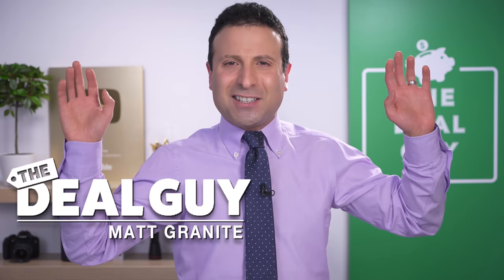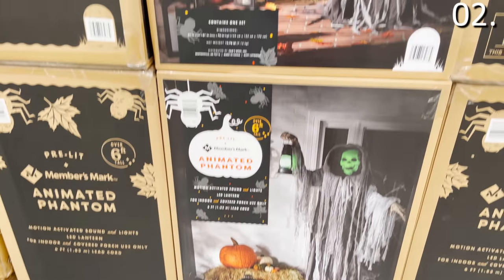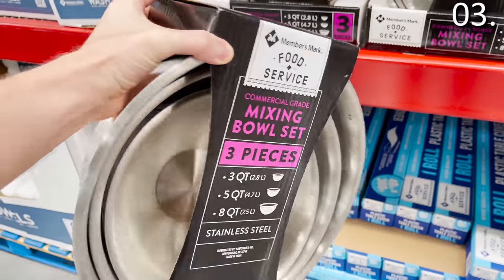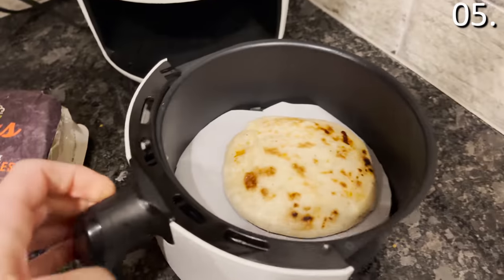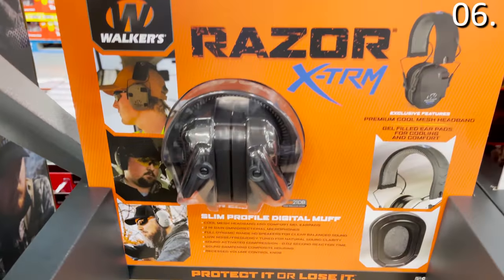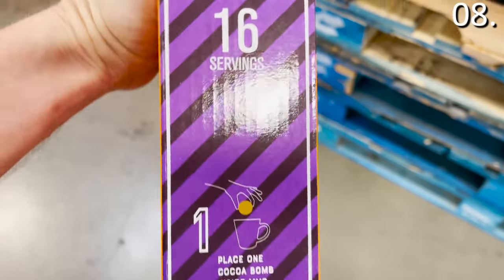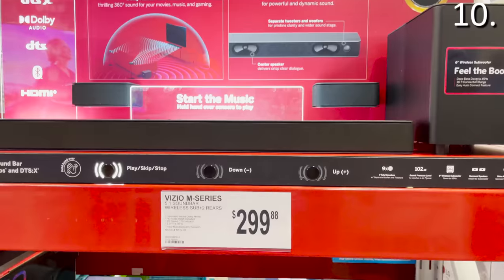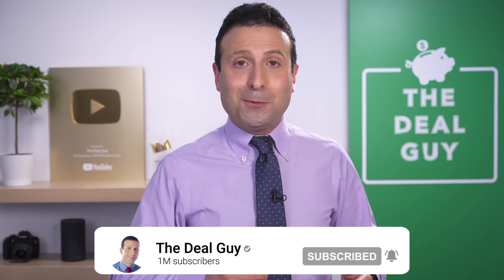10 NEW Sam's Club Deals You NEED To Buy in August 2021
So many people have shopped at Sam's Club but not taking advantage of the best products they have! Watch this video and see what you're missing out on in August 2021!